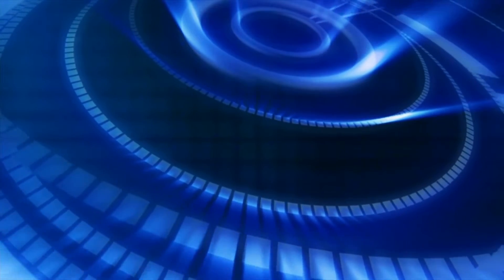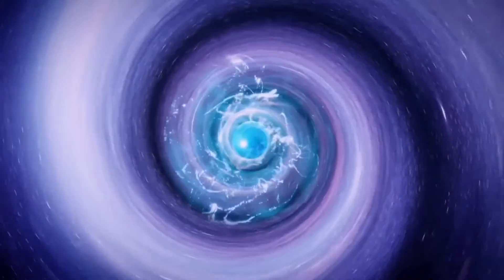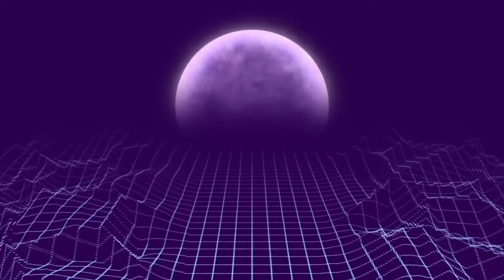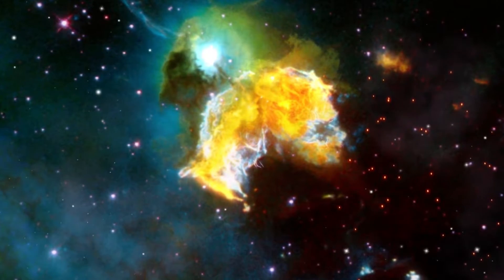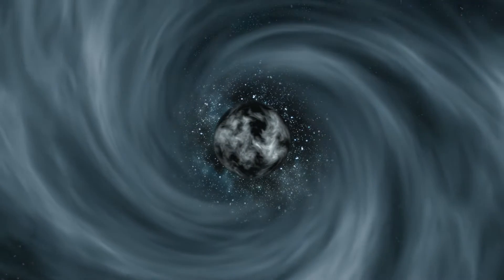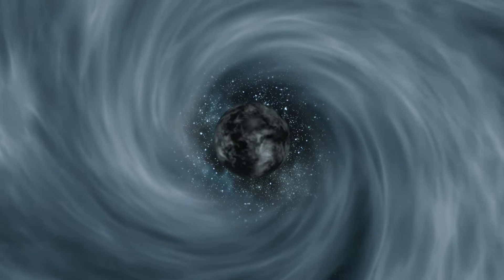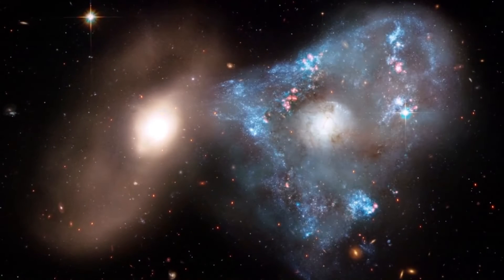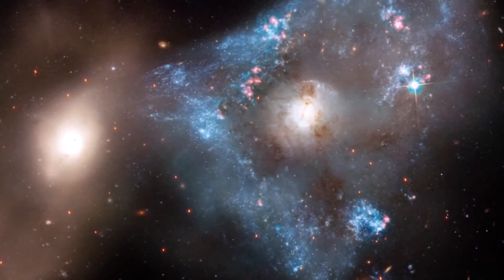"Lurching Black Hole" Is One Of The Most Extreme Examples Ever Observed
Einstein's theory of gravity predicted an extraordinary event that the researchers have discovered: a strange twisting motion in the orbits of two merging black holes.
Hannam, M., Hoy, C., Thompson, J.E. et al. General-relativistic precession in a black-hole binary. Nature (2022).